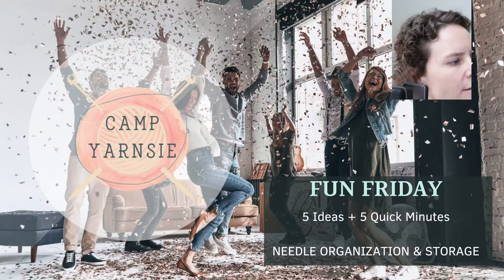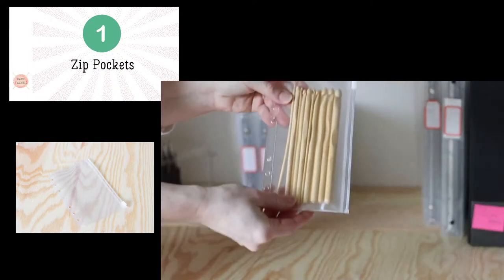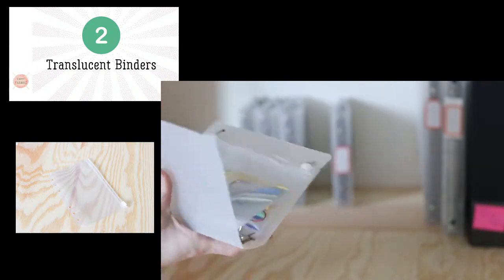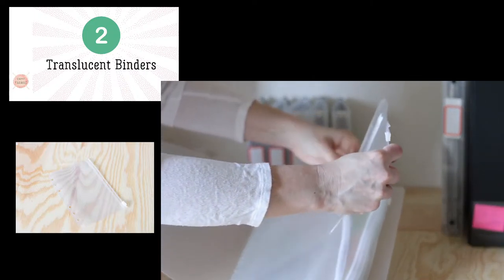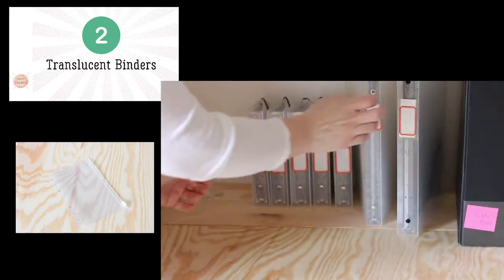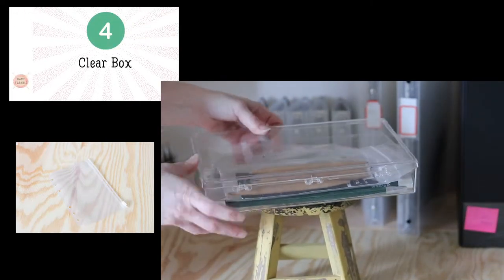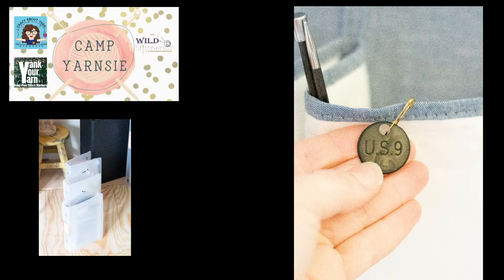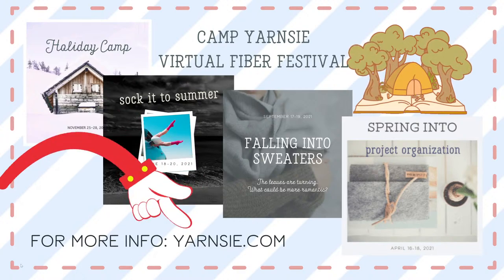Organize Your Knitting Needles & Crochet Hooks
Fun Friday!